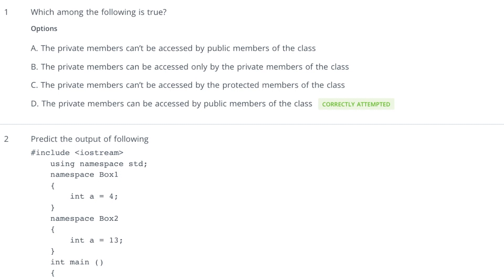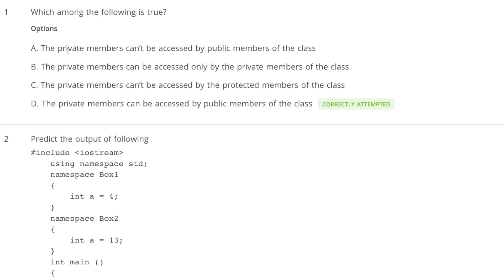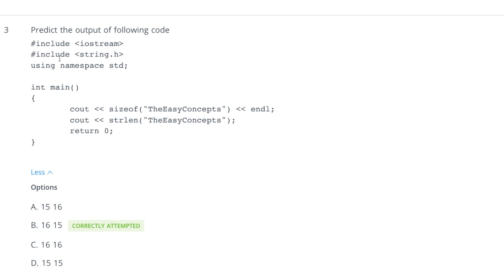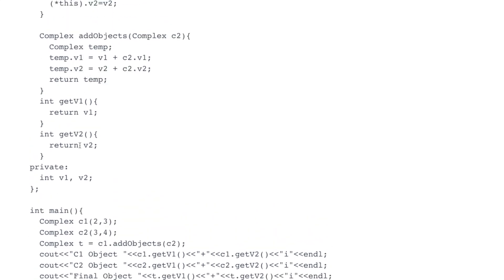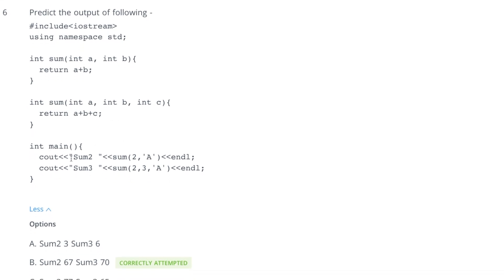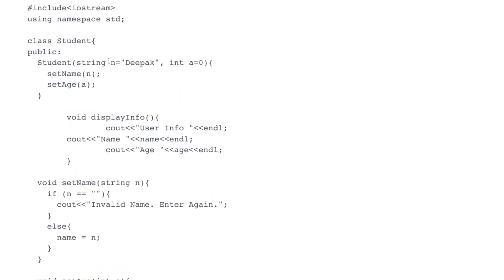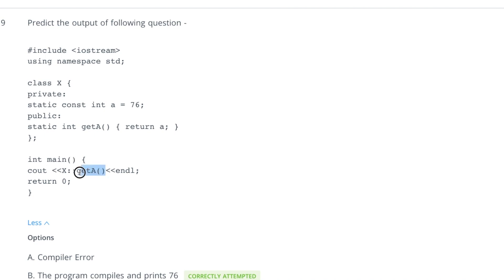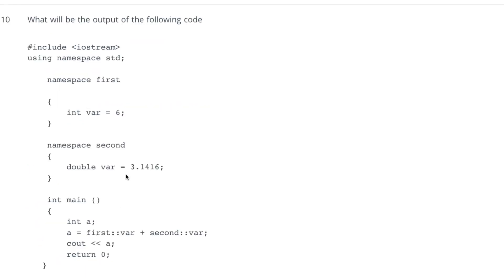C++ Tutorials | L32: C++ Quiz | MCQs | Multiple Choice Questions with Solutions | The Easy Concepts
C++ Tutorials | L32: C Quiz | C++ Quiz | Multiple Choice Questions with Solutions | The Easy Concepts

In this tutorial, we have discussed a set of 10 Multiple Choice Questions for the C++ Programming language. These questions are useful for students preparing for Placement Exams and other competitive exams like GATE which require and test the knowledge of C, C++, and OOP programming.
The C and C++ MCQs (questions and answers) here focuses on a variety of areas of C and C++ programming language covering multiple topics. These topics are taken from the many authoritative books of C and C++.

Who should solve and try to understand these C++ Questions?

= Anyone wishing to sharpen their skills in C and C++ programming language.
= Anyone preparing for entrance examinations GATE, GRE or any other Competitive examinations, MCQs in OOP or C++ (Both Objective type and Coding test)
= Anyone preparing for interviews (campus/off-campus interviews, walk-in interview and company interviews)
= All Experienced, Freshers and Students